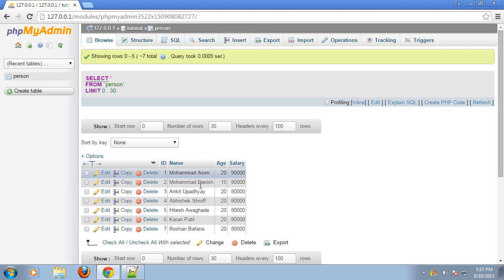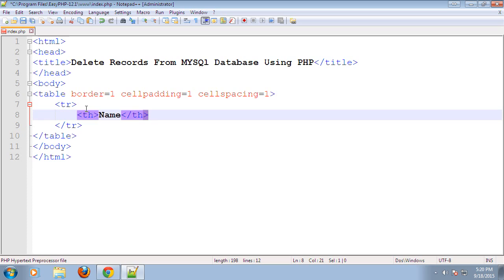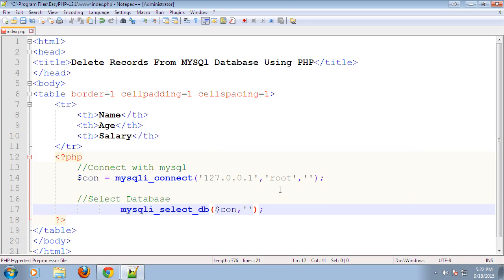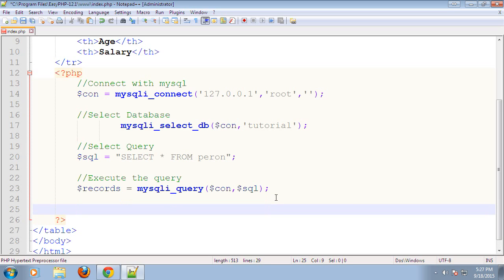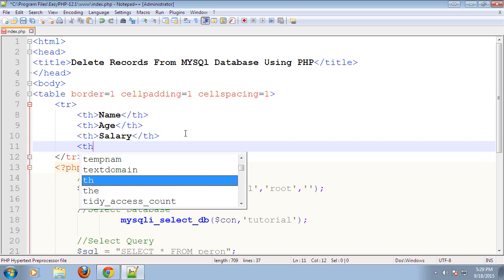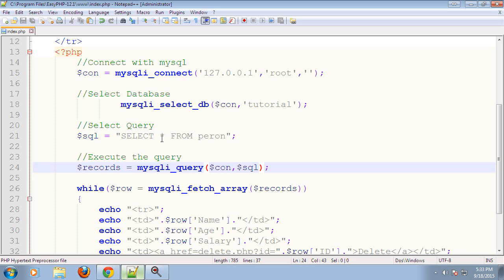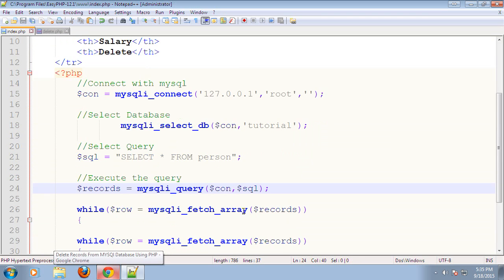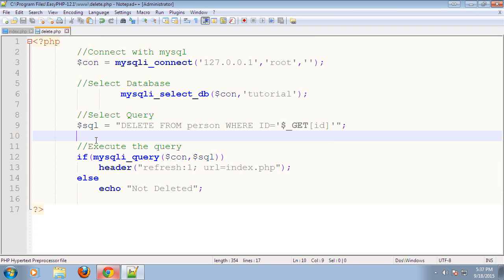PHP - Delete Records From MYSQL Database Using PHP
Deleting Records From MYSQL Database Using PHP (PHP Tutorial/Learn PHP)

In this tutorial i have shown how to delete records from mysql using php.First I have created index.php page, in that i have displayed the records in table the last column contains the delete button after clicking on that link the page is redirected to delete.php along with url  data is passed (as GET method) which is primary key of the table person.
This video is for learning PHP and develop websites using  PHP and MYSQL. The aim is to teach the Web Designing/Development in a step-by-step guided approach.

Intro Track By : Danish Shaikh